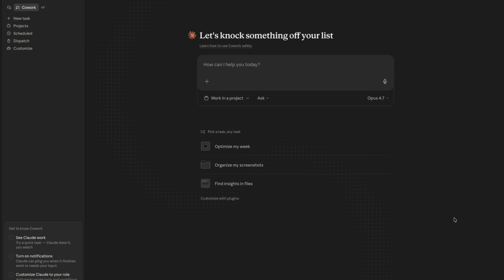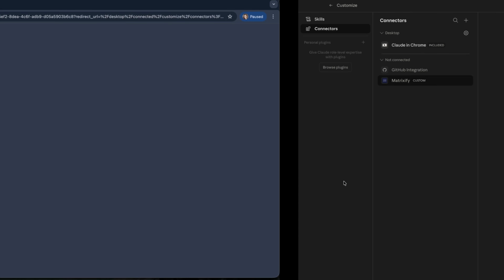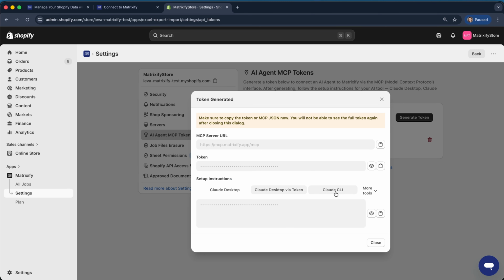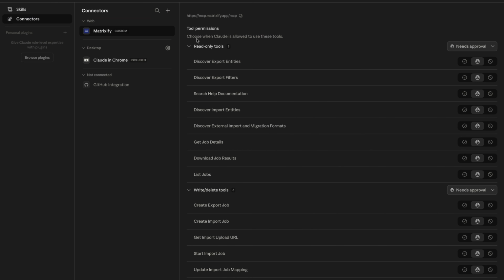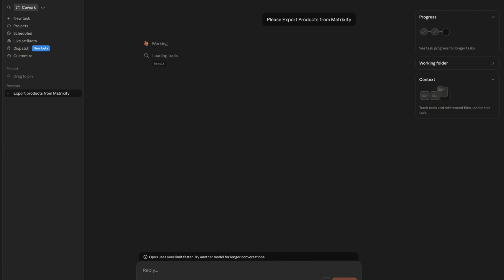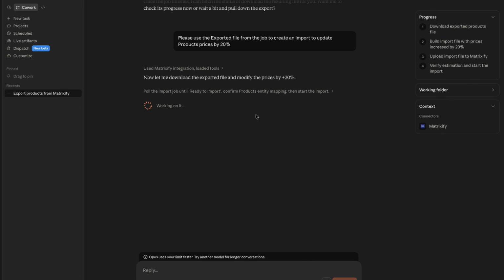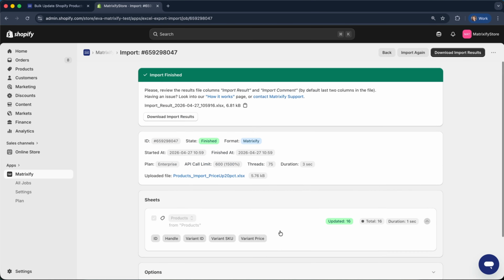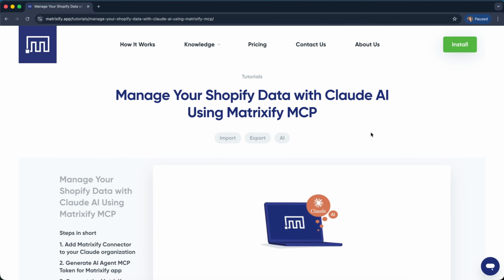How to setup Matrixify MCP connection with Claude Cowork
This is a video tutorial on how you can setup Matrixify MCP connection with Claude Cowork.

If connector has already been added, skip to this step in the video - 01:53

Timestamp chapters:

00:00 Intro
00:17 Setting up connector
01:53 Generating token
04:10 Configuring permissions
04:52 Example of using Claude with Matrixify
07:35 Outro